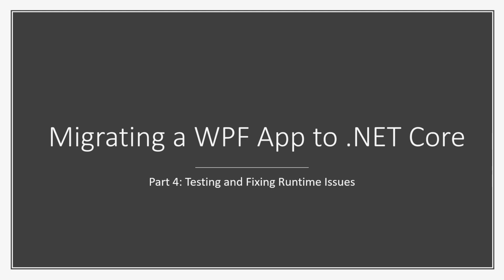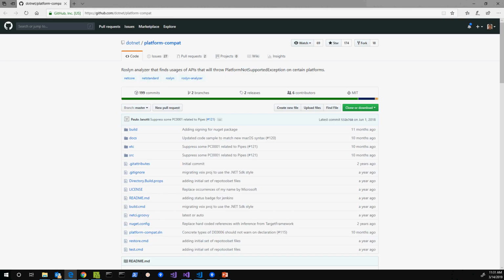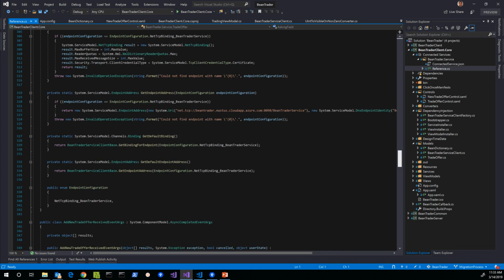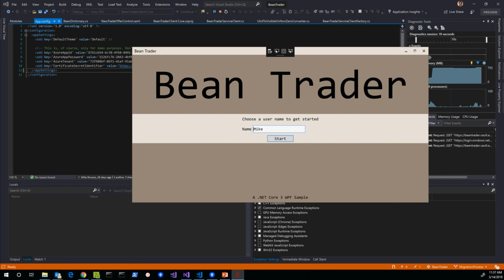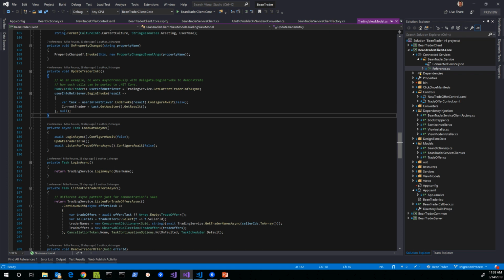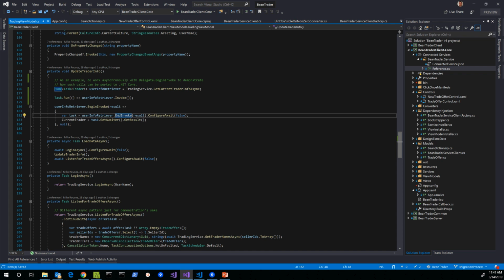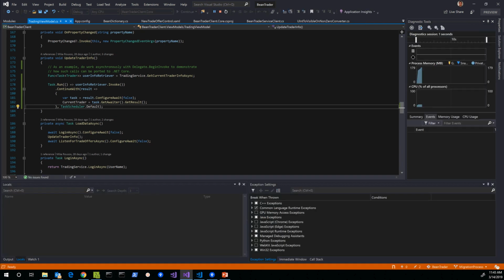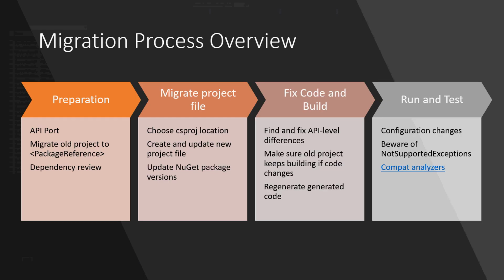Migrating a WPF App to .NET Core 3 (part 5)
End-to-end walk-through of taking a .NET Framework WPF app and porting it to .NET Core 3.

The initial project state is in the Master branch and the final, migrated .NET Core project, is in the NetCore branch.